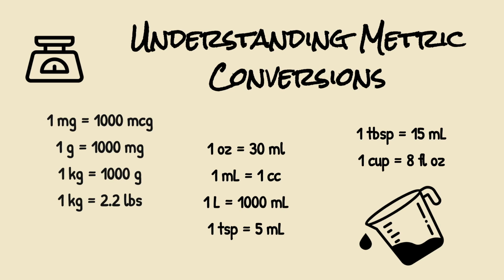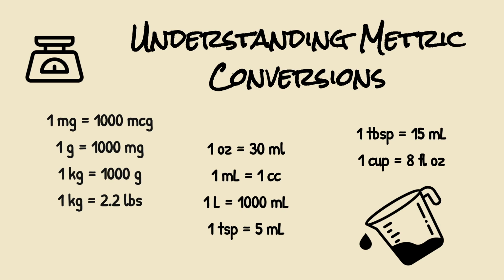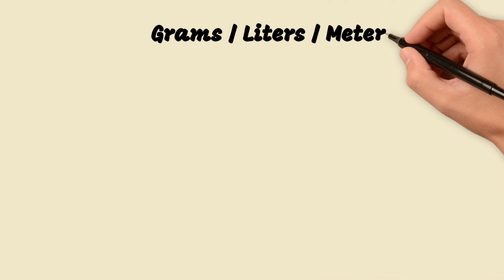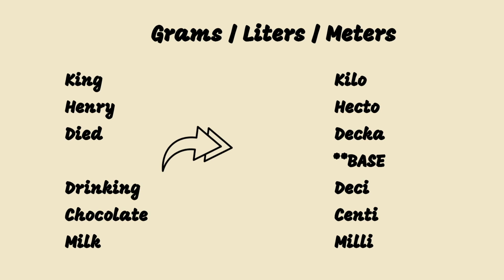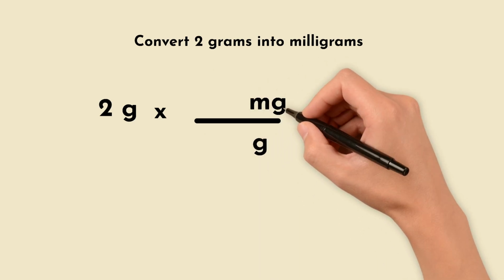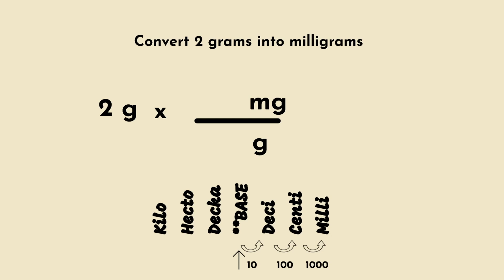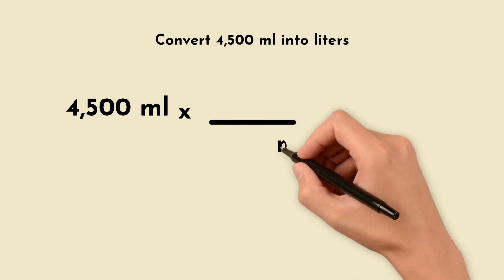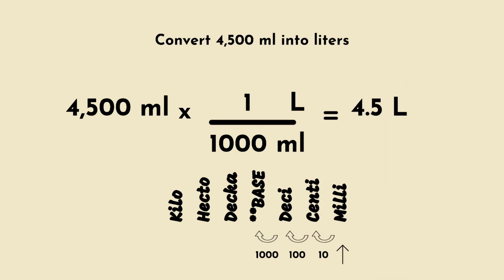Medication Math - Nursing Conversions Made Easy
Struggling with med math conversions for nursing school, NCLEX, or healthcare exams? You're in the right place! In this video, we break down metric conversions and common medical abbreviations used in clinical practice. Whether you're a nursing student, paramedic, or prepping for the TEAS, HESI, or NCLEX-RN, this guide will boost your confidence and accuracy with drug calculations.

*What we cover in this video:

Converting between g, mg, mcg, kg, lbs, oz, mL, and tsp

Understanding metric system units in nursing

How to solve dosage calculation word problems

Nursing math tips to prevent medication errors

Examples for medication conversion

* Perfect for:

Nursing students (RN, LPN, ADN, BSN)

Pre-nursing TEAS prep

Paramedics & EMTs

Allied health & medical assisting programs

Anyone needing a pharmacology math review